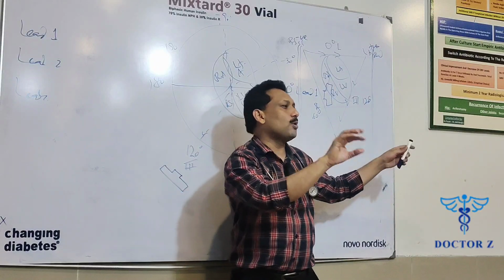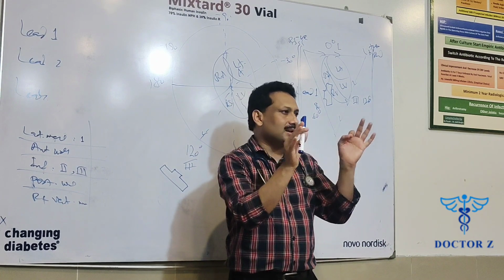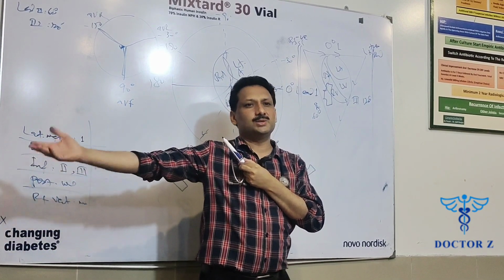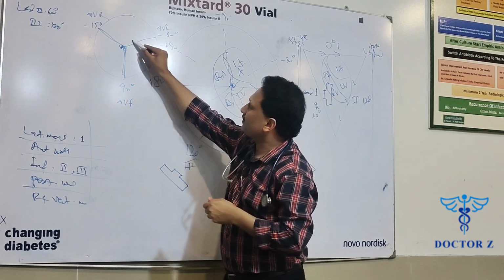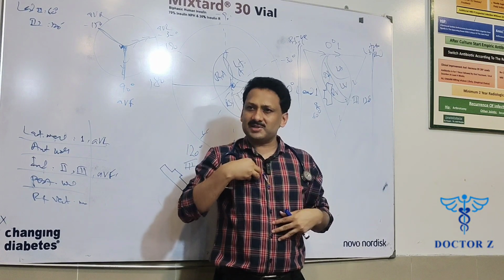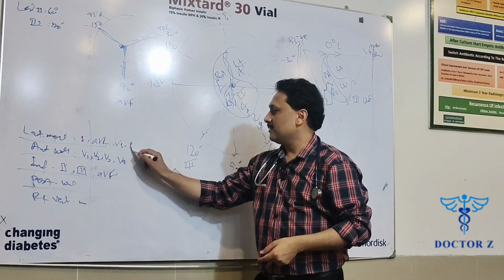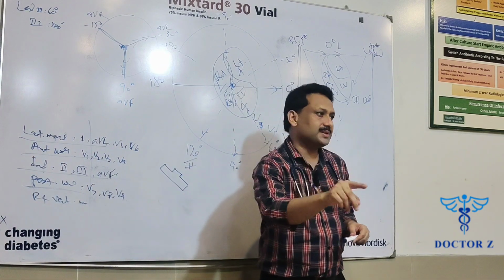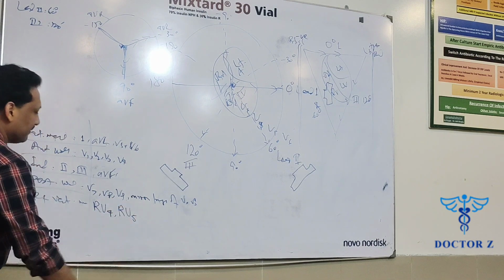Learn ECG Basics with Dr Adil Mahmood Ranjha | Part 2/3 | Doctor Z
This video is about understanding the basics of ecg with @DradilRanjha

My name is Dr. Muhammad Zakwan. I am Medical Student at Quaid e Azam Medical College Bahawalpur, Punjab Pakistan. I love to help others by making helpful Medical Educational(for Medical students) & Public Service Videos.

I hope you are enjoying my content.